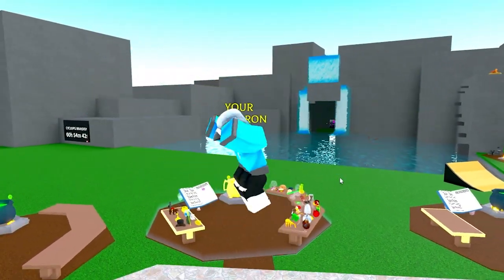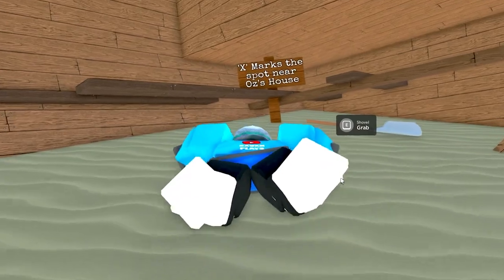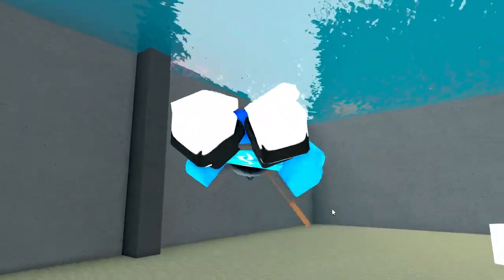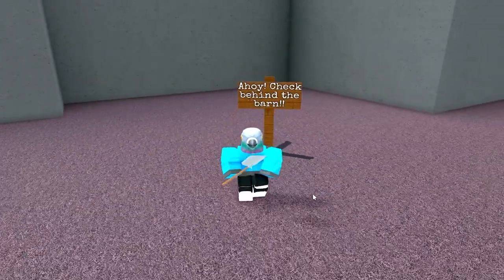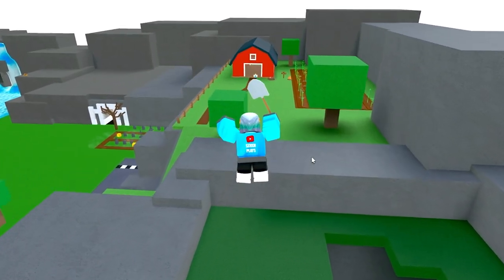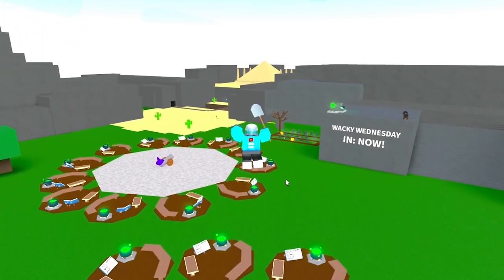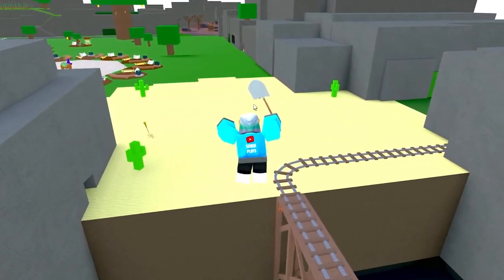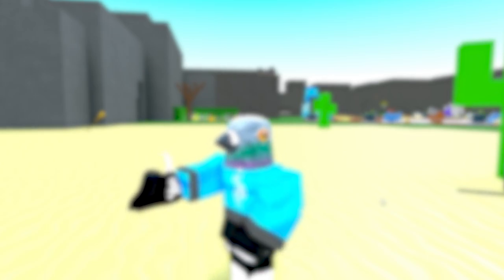HOW TO UNLOCK "PIRATE HAT" INGREDIENT | Wacky Wizards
A guide on how to unlock the pirate hat ingredient for the Pirate Update in Wacky Wizards. This new Roblox update is awesome. Have fun making pirate hat potions with this new Wacky Wizards update.

What is Roblox Wacky Wizards? (Wiki)
Roblox Wacky Wizards is a potion-making game that lets you create all kinds of magical concoctions. All potion recipes in Roblox Wacky Wizards have an effect on your character. With tons of different ingredients to mix and match, drinking the potions you create causes lots of different effects on your body.